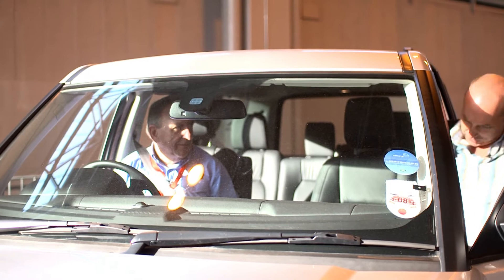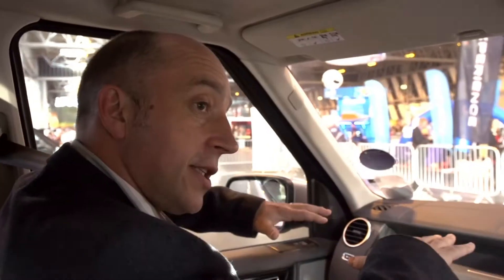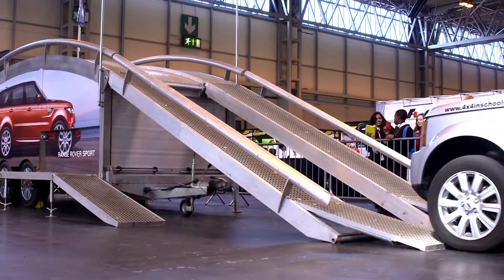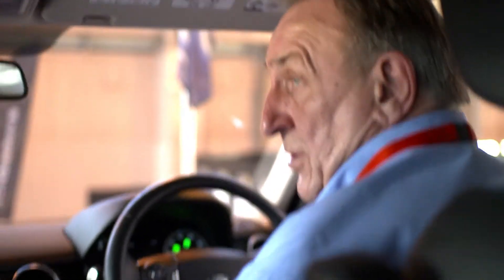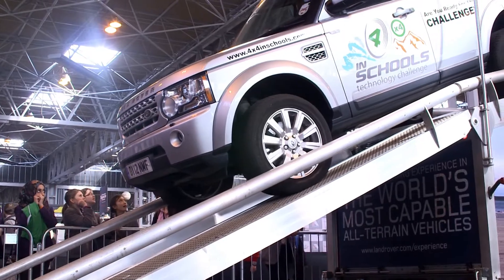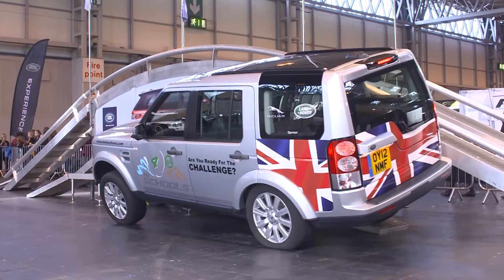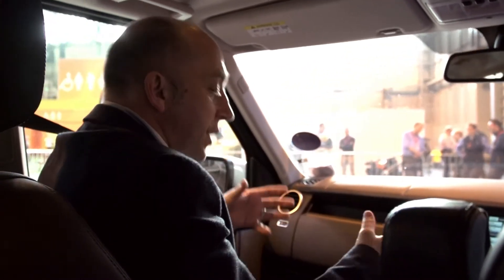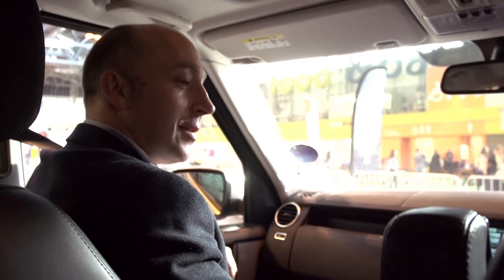How far can you push the Land Rover Discovery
We find out how far you can push the Land Rover Discovery, when we put it to the test at The Big Bang Fair 2014